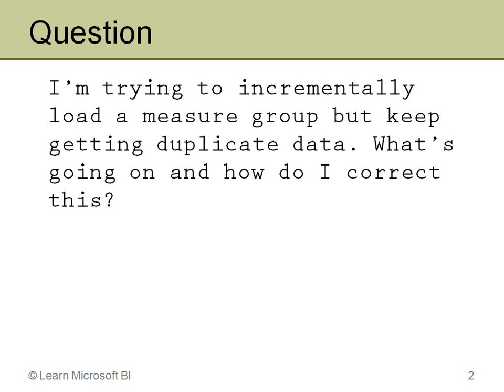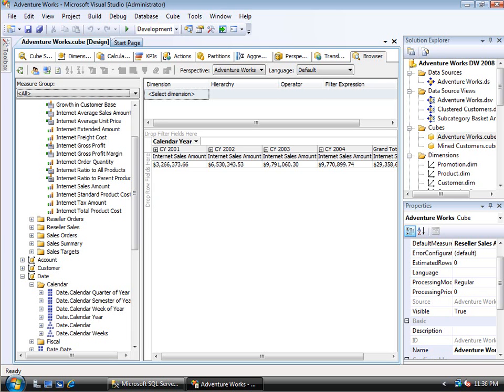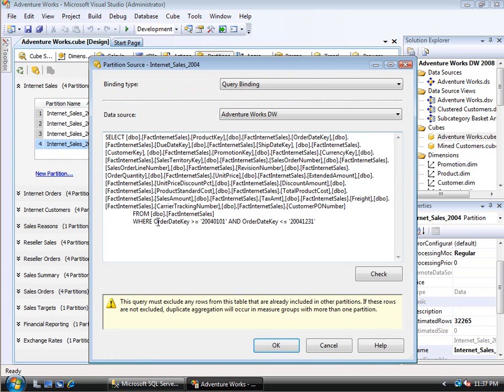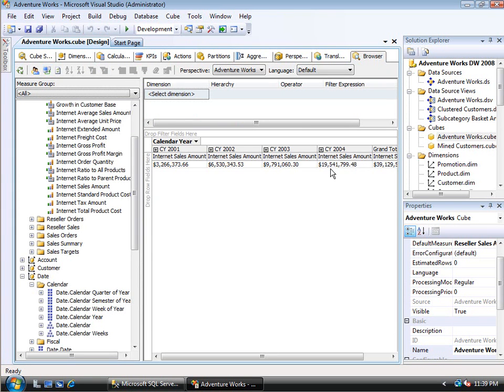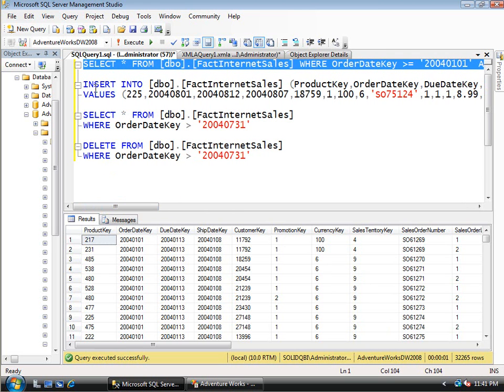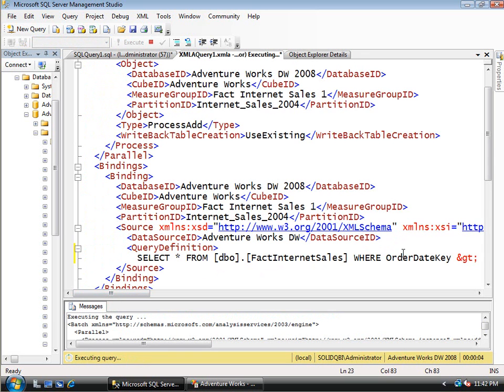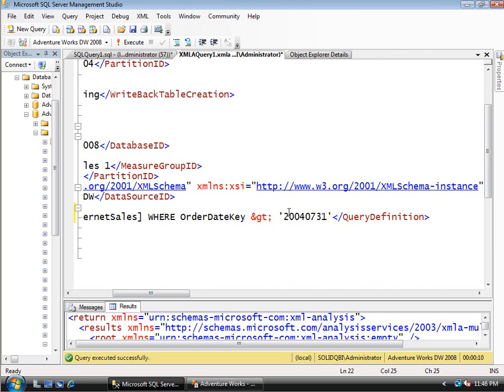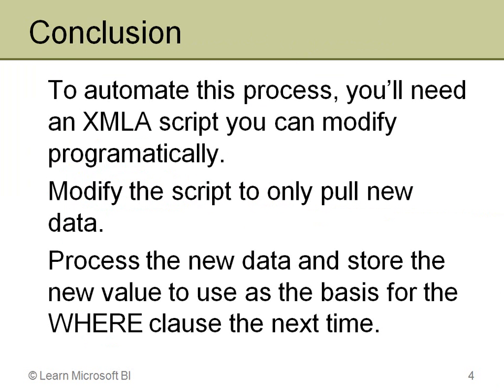QuickHit #3 - Incremental Fact Processing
How do you perform incremental measure group/partition processing without duplicating data? See how to use the ProcessAdd XMLA command and modify the query to accurately load facts incrementally. (11 minutes)